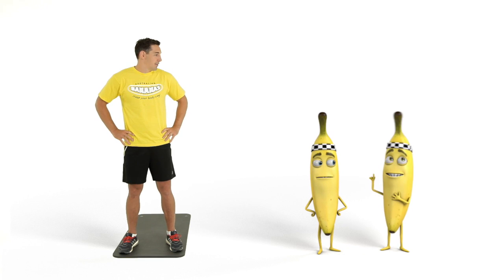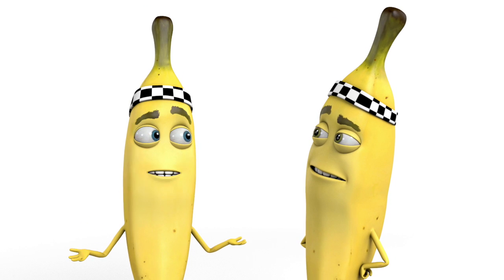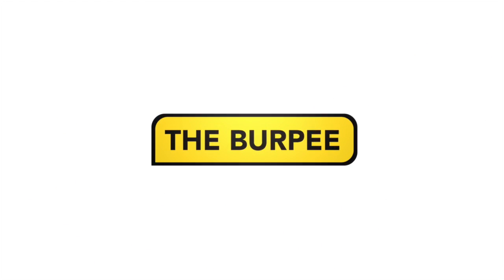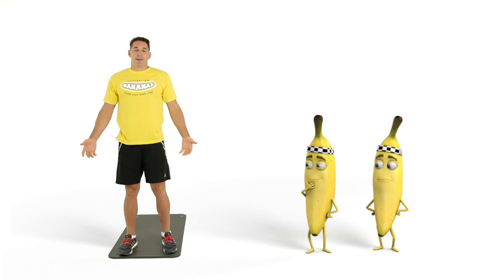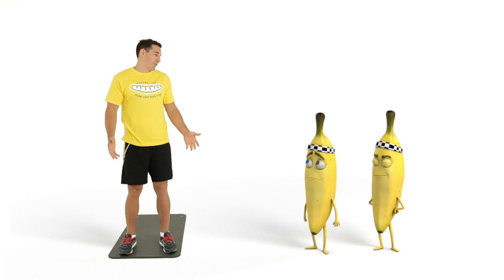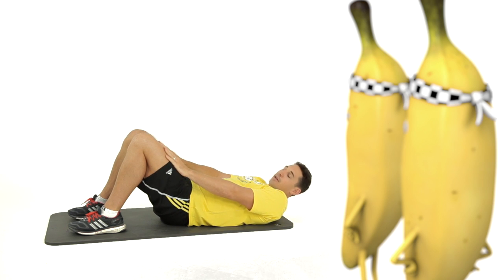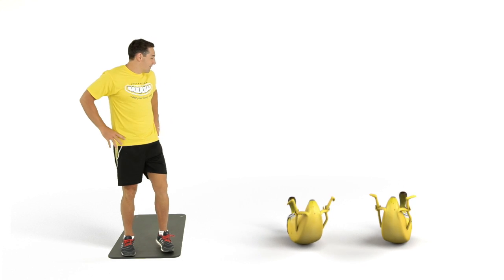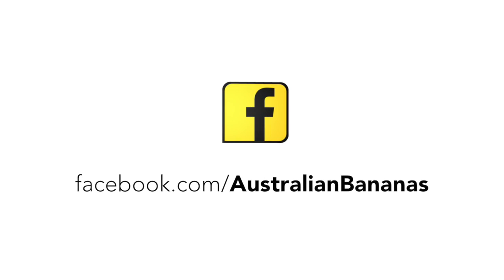Get Fit with Billy Slater & The Two Bananas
For your chance to win fun filled 2 hour boot camp with Billy, go

NRL legend and Australian Bananas ambassador Billy Slater gets fun and fit with the 'Two Bananas' in an exciting new campaign to celebrate his 10 year partnership with 'Nature's Long Lasting Energy Snack'. For your chance to win fun filled 2 hour boot camp with Billy, go